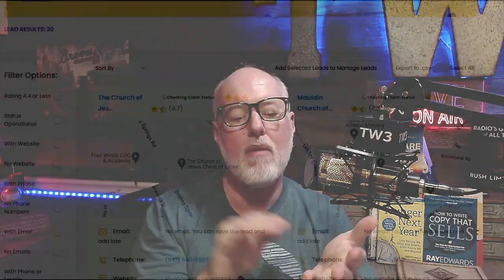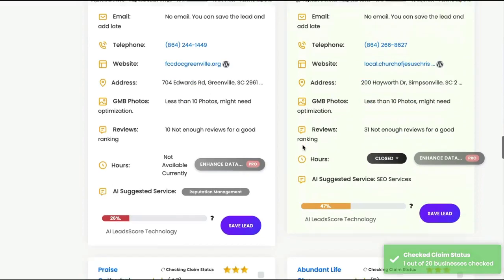How to target leads that convert - terrywilson3.com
In this short video I share the 3 types of leads to choose from and think about before you start any campaign.

For more information on how we can help you grow your business go